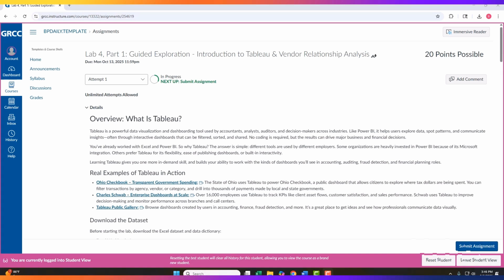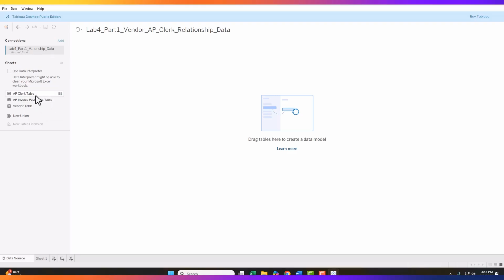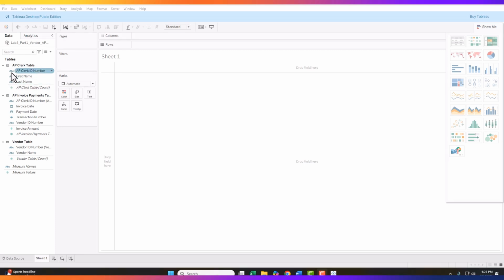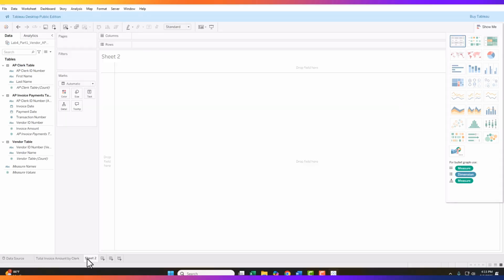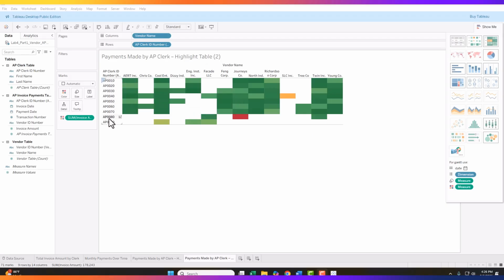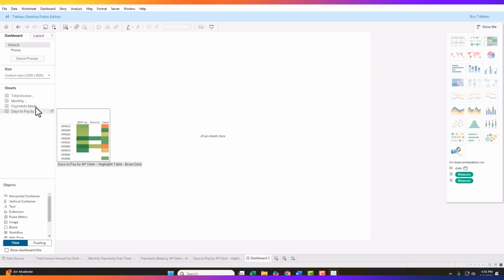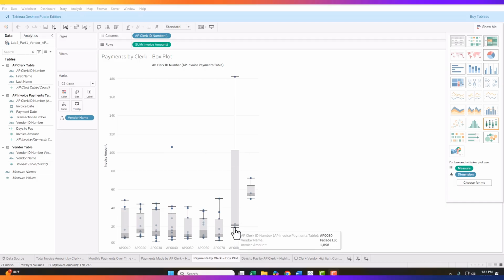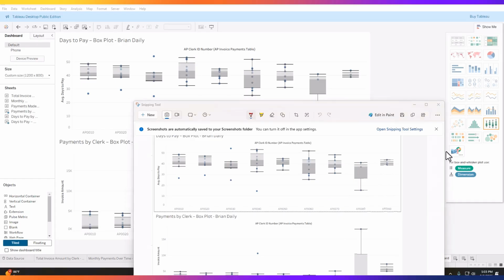BA261 - Lab 4, Part 1: Guided Exploration - Introduction to Tableau & Vendor Relationship Analysis